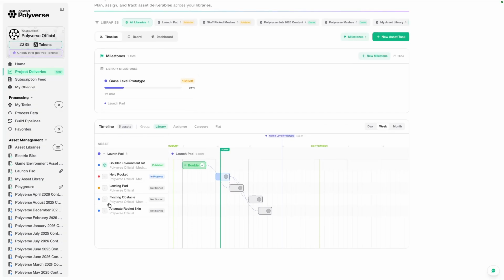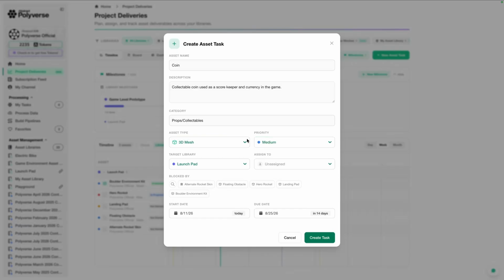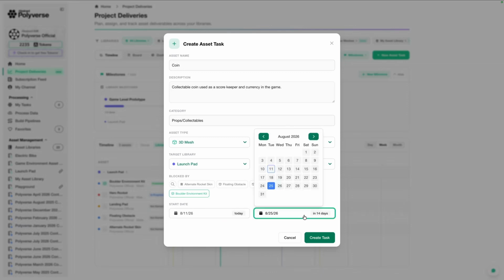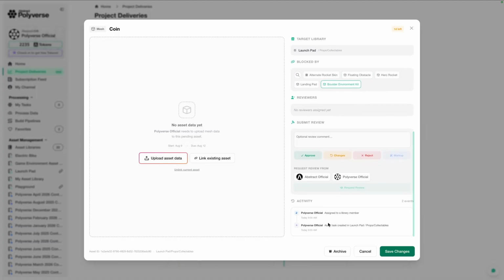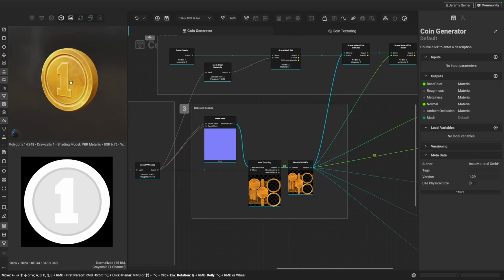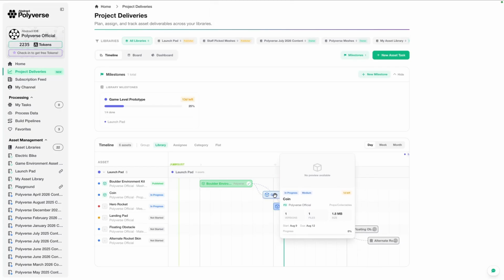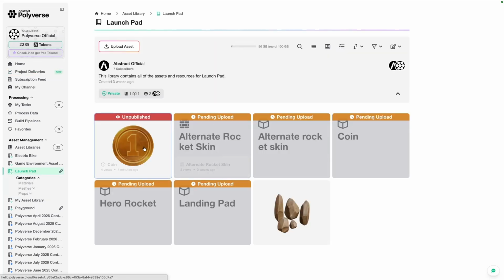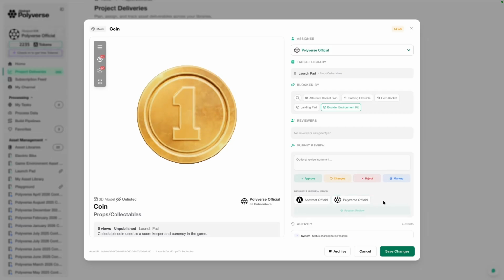Create and Manage Project Delivery Tasks in Polyverse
Let’s continue our introduction to Project Deliveries in Abstract Polyverse by learning how to create asset tasks, define dependencies, assign asset data, and keep work synchronized with your Polyverse asset libraries.